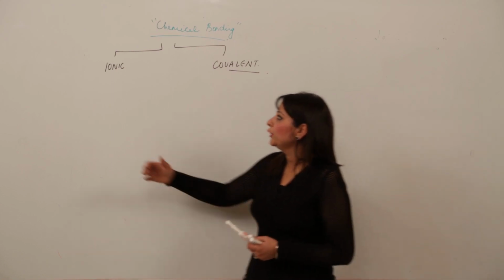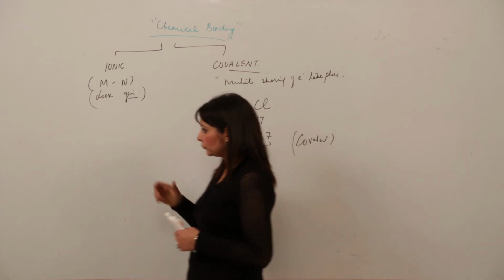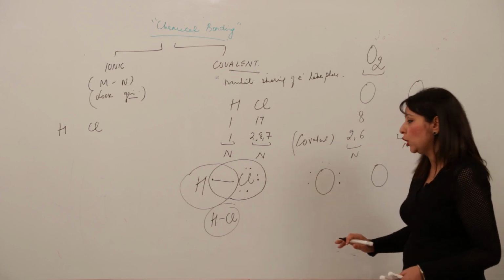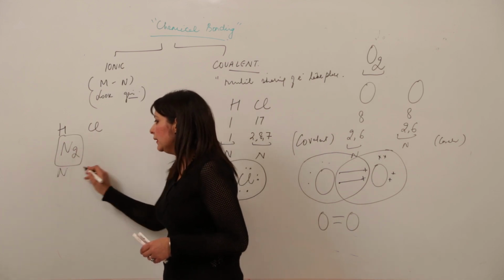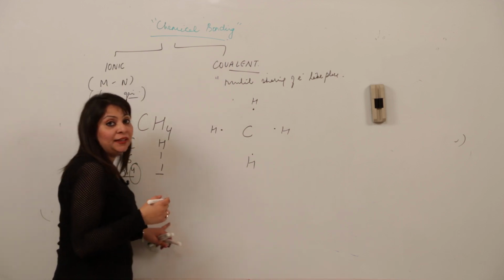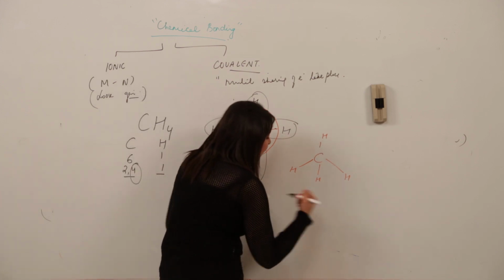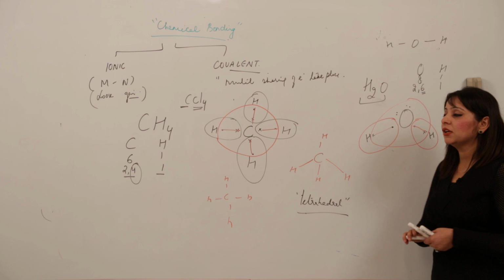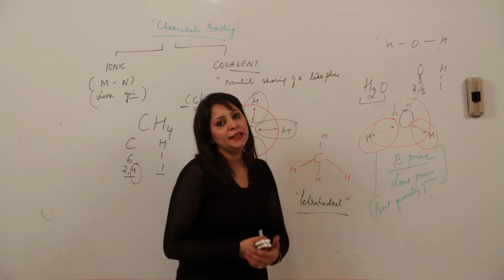Free ICSE l CLASS 10 l CHEMISTRY l CHAPTER 2 l Chemical Bonding l types of bonding and explanation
Chemistry is easy when taught by right teacher, learn from the best, Teachers at TeachigBharat are familiar with this art because they are masters of their subjects. Class 10 CBSE Chemistry has been explained in this course and each and every minute detail has been covered so that students have a thorough understanding and can deal with any question based on this topic. TeachingBharat.com presents its full range of professionally developed chemistry Lectures Exclusive Copyrights of teachingbharat.com Lectures by Ph.D. professors. Whiteboard Lectures by TeachingBharat For one-to-one tuitions visit teachingbharat.com, the best teachers available across India.